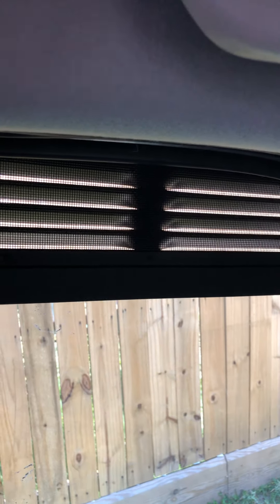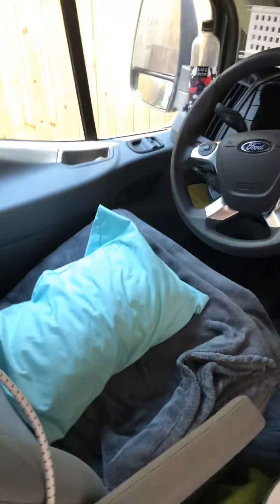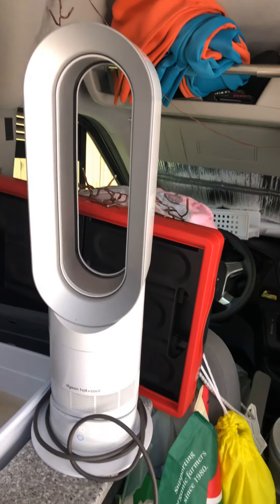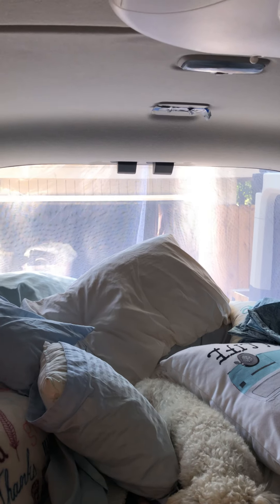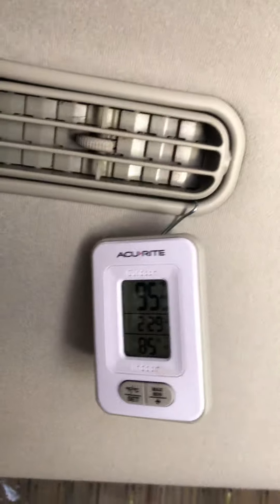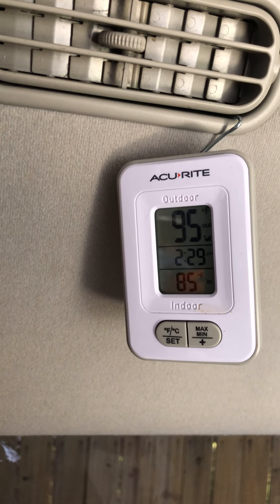Transforming my VanLife into “Chic Tent” ⛺️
Love a beautiful day and a cool breeze!
See what I put in my windows and doorways to create a cool breeze on a hot 95 degree Texas day!  Feels amazing in the shade! No bugs or mosquitoes! You can use this method on your RV, car or truck when camping or at the beach!!!

VanLife is amazing 12 Days in!

~Lindy aka “Boomer” and my co-pilots Marley and Dexter! 💚